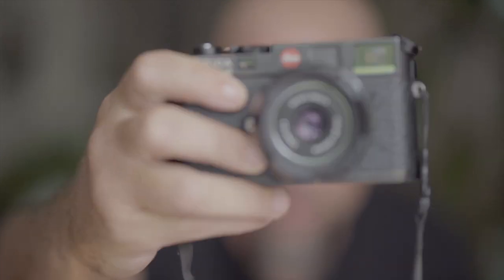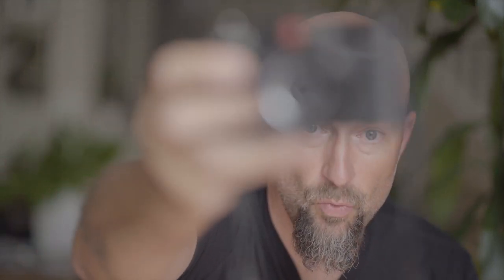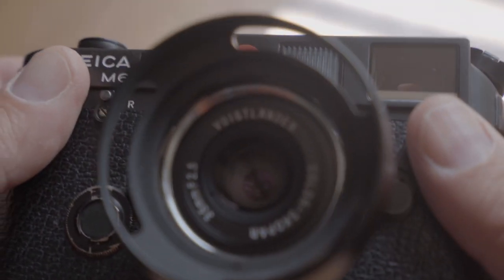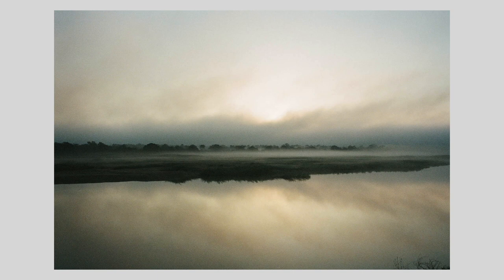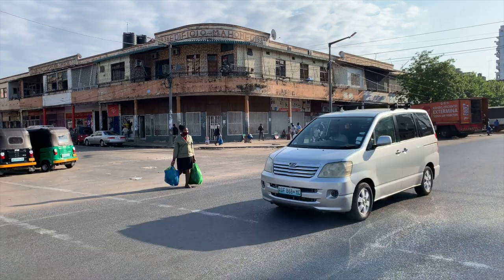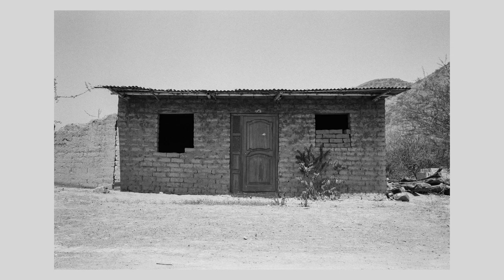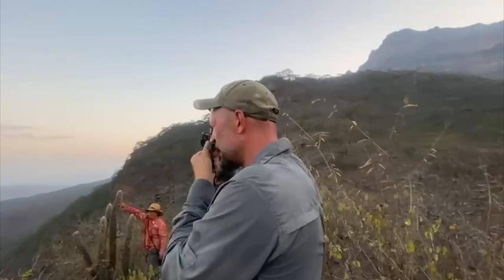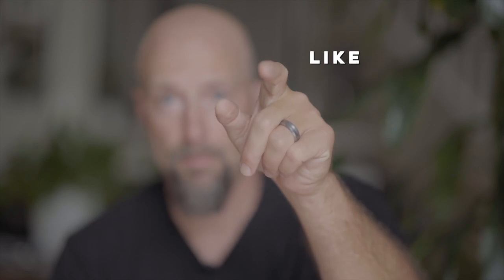I got a New Lens! / Leica M6 in Africa & Peru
I got a new lens for my favorite film camera, the Leica M6. I take my newly acquired Voigtländer 35mm Color Skopar to Africa and Peru to try it out.